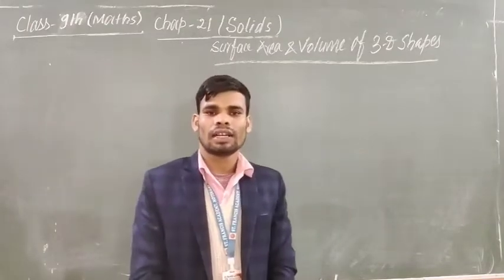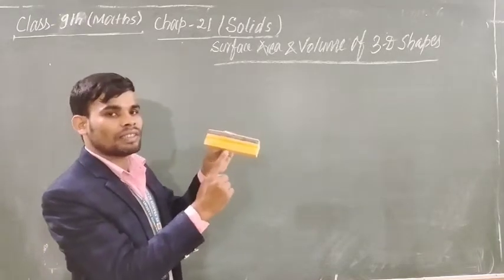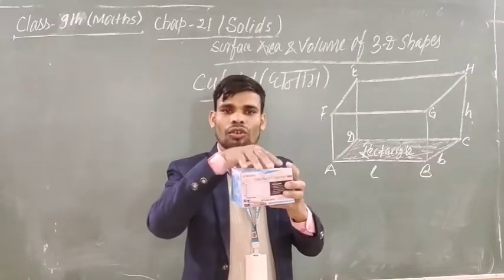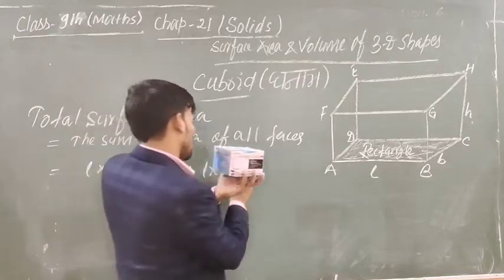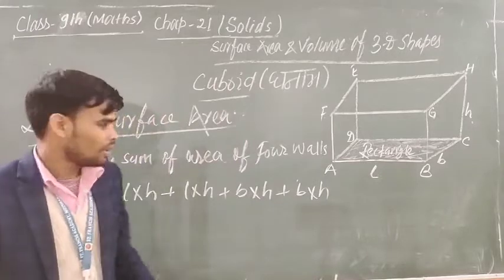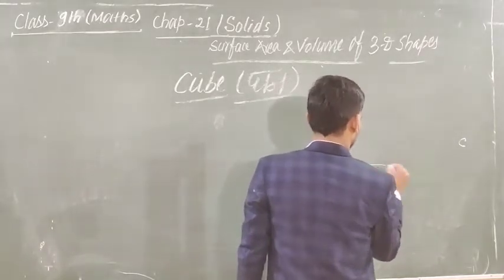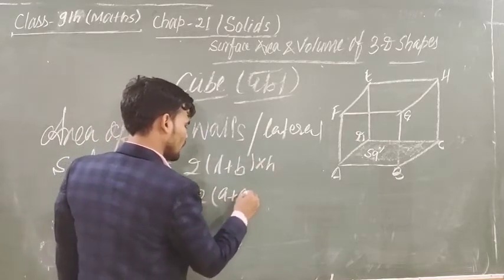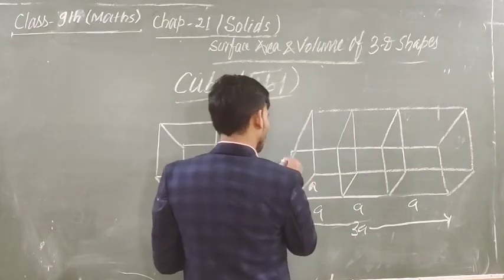Class-9th (Maths)Chap-21(Solids)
Detailed Analysis of the concepts